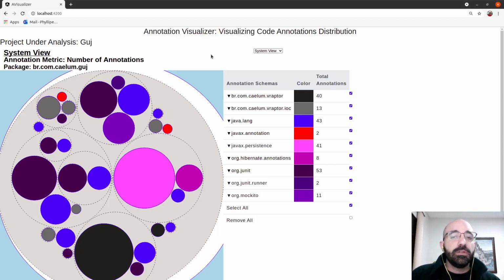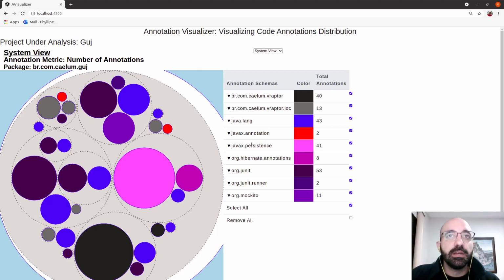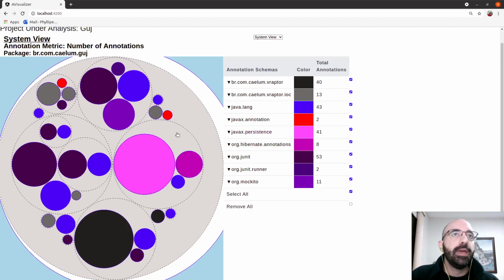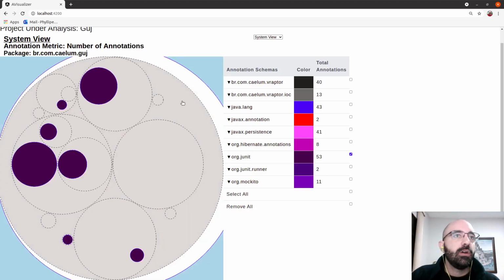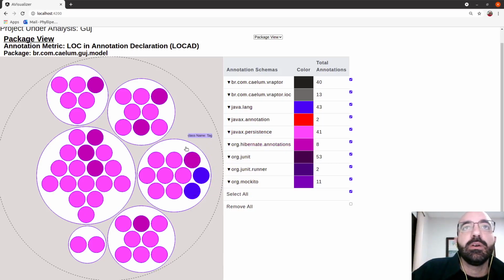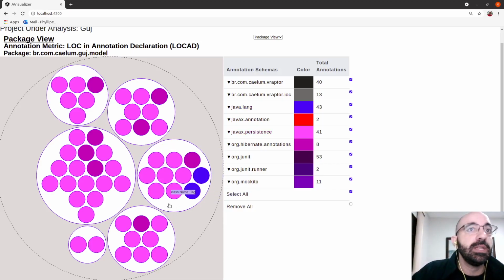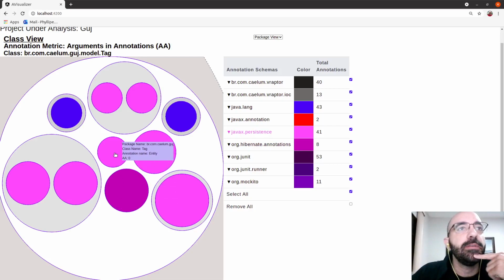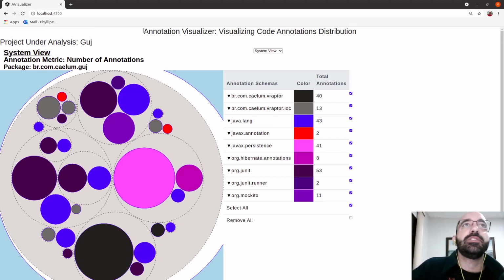Annotation Visualizer - English Tutorial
Tutorial on how to use and navigate the Annotation Visualizer.

The AVisualizer is an open-source polymetric software visualization tool. It implements our approach to display code annotations usage/distribution in a target java software. We use a circle packing strategy to display the system.

The tool has three views that you can navigate to and from.

𝗦𝘆𝘀𝘁𝗲𝗺 𝗩𝗶𝗲𝘄: Displays java packages (circles with dashed lines on the border) and code annotations schemas (colored circles) per package. The size of colored circle is proportional to the number of annotations of that schema inside the package. The color of these circle are related to their schema

𝗣𝗮𝗰𝗸𝗮𝗴𝗲 𝗩𝗶𝗲𝘄: Displays classes (white circles) inside the packages. Inside each class there are colored circles that represents annotations being used by the classes. The color is also related to the schema. The size of these colored circles is defined by the LOCAD (Lines of Code in Annotation Declaration) metric. In other words, LOCAD, is the number of lines used to write the annotation. To access the Package View, simply click on any annotation schema from the System View. To go back to the System View, click on the grayish-background in the external part.

- Example:  The @Override has LOCAD = 1

𝗖𝗹𝗮𝘀𝘀 𝗩𝗶𝗲𝘄: Display classes (still white circles). But now you can see how the annotations (still colored circles) are grouped inside a class. In other words, we can see how many annotations are configuring any specific method, or class member. Grouped annotations will have a circle frame containing them. Annotations without a frame means they are configuring the class itself. The size of annotations (colored circles) is defined by the AA (Arguments in Annotations) metric. That is, the size is defined by the number of arguments/attributes passed as parameter when writing the annotation. To access the Class View, you must be on the Package View and then simply click on any annotation. To go back just click the exterior grayish-background. Notice that we switch metric from the Package View (uses LOCAD) to the Class View (uses AA)

- Example: The annotation @Column(name = "Id") has AA = 1 and LOCAD = 1
- Example: The annotation @Override has AA = 0 and LOCAD = 1